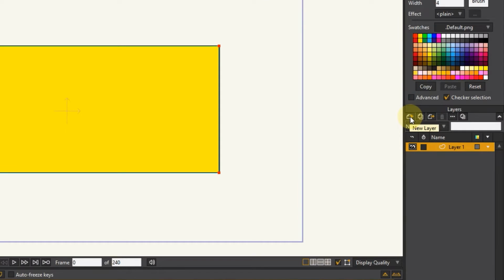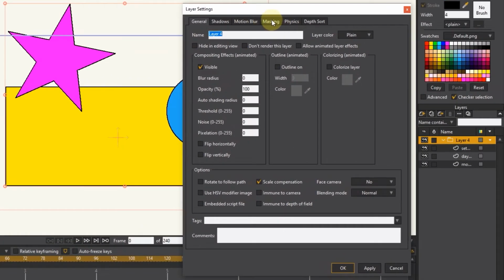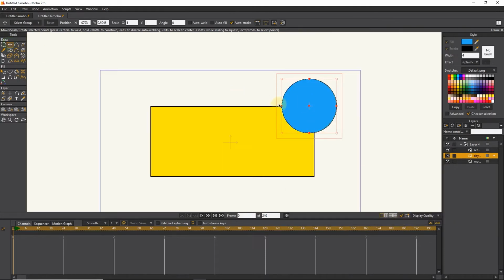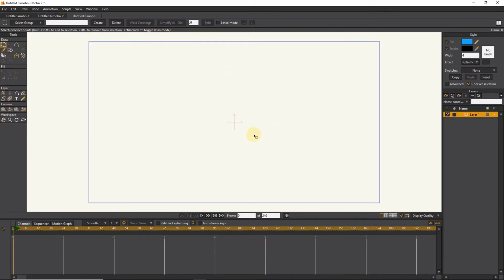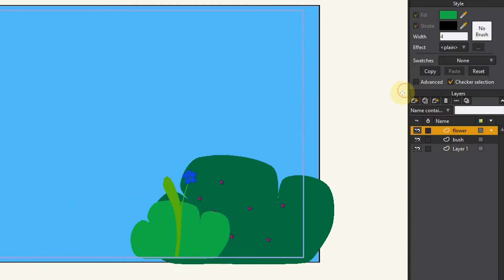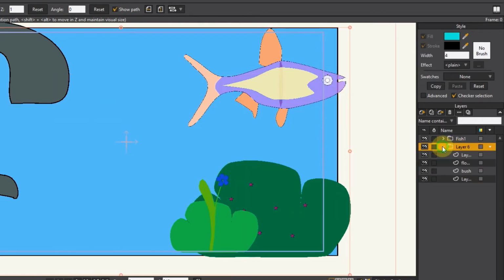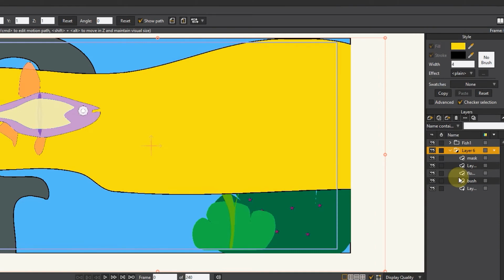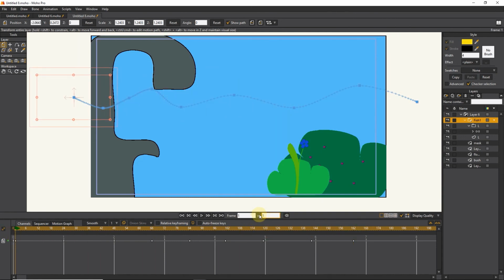MOHO PRO - MASKING - tutorial - How to make Layer Mask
MOHO PRO:  use a mask layer to create a hole through which underlying layers are visible. A mask item can be a filled shape, a type object, an instance of a graphic symbol, or a movie clip.

The different types of layers include vector, image, group, bone, switch, particle, 3D, and note layers.
Moho is a powerful 2D animation software that combines the most powerful animation technology with state-of-the-art professional animation tools. Draw, rig, and animate easily.